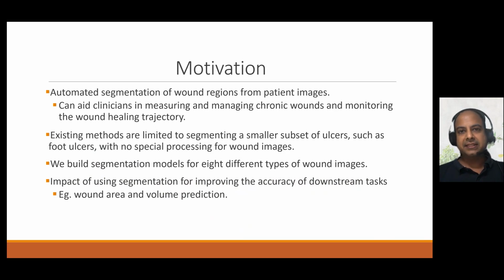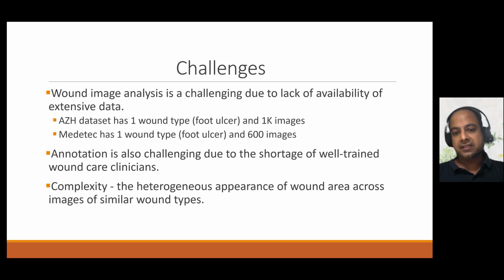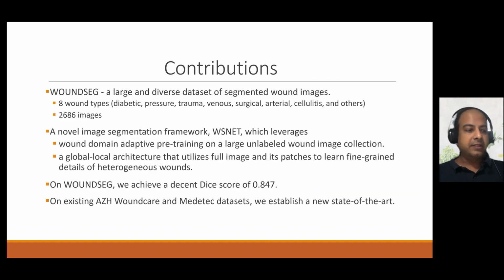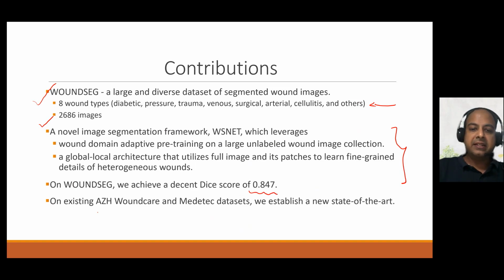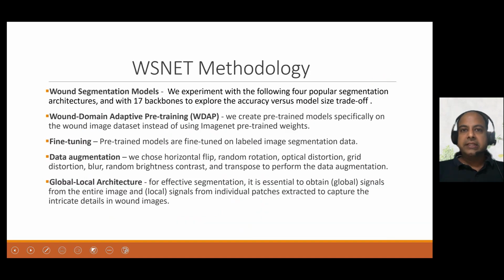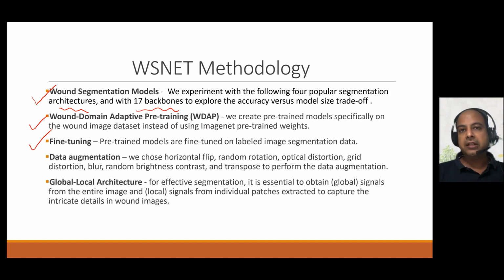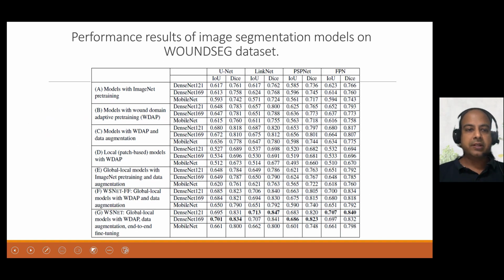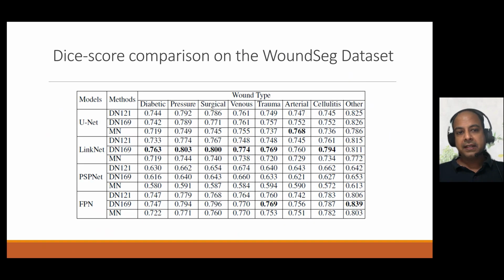WSNet: Towards An Effective Method for Wound Image Segmentation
Authors: Oota, Subba Reddy*; Rowtula, Vijay; Mohammed, Shahid Saleem; Liu, Minghsun; Gupta, Manish Description: Medical image segmentation is critical for effective computer-aided diagnosis and localization of ailments. Automated segmentation of wound regions from patient images can aid clinicians in measuring and managing chronic wounds and monitoring the wound healing trajectory. While there exists a plethora of work on general medical image segmentation, there is hardly any work on wound image analysis and segmentation. Existing methods are limited to segmenting a smaller subset of ulcers, such as foot ulcers, with no special processing for wound images. In this paper, we build segmentation models for eight different types of wound images. Wound image analysis is a challenging problem due to the lack of availability of extensive data (labeled or unlabeled) and annotation challenges due to the shortage of well-trained wound care clinicians. To handle these challenges, we contribute WoundSeg, a large and diverse dataset of segmented wound images. Generic wound image segmentation is complex due to the heterogeneous appearance of wound area across images of similar wound types. We propose a novel image segmentation framework, WSNet, which leverages (a) wound-domain adaptive pretraining on a large unlabeled wound image collection and (b) a global-local architecture that utilizes full image and its patches to learn fine-grained details of heterogeneous wounds. On WoundSeg, we achieve a decent Dice score of 0.847. On existing AZH Woundcare and Medetec datasets, we establish a new state-of-the-art. Further, we show the impact of using segmentation for improving the accuracy of downstream tasks like wound area and volume prediction.